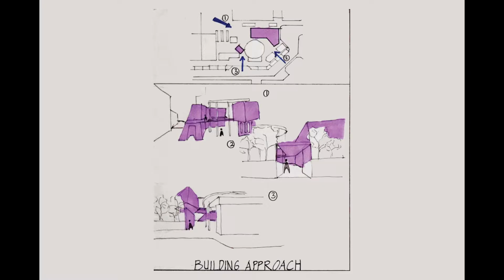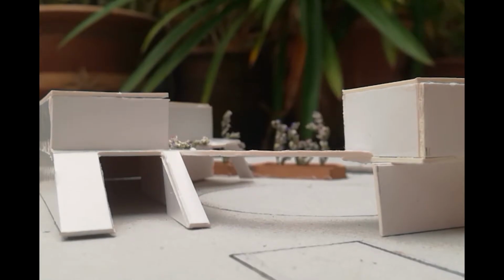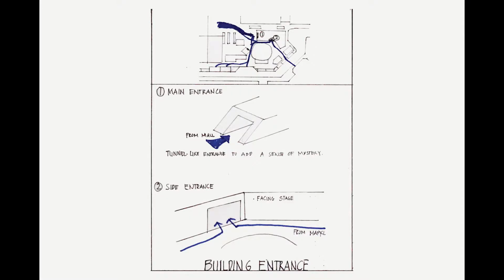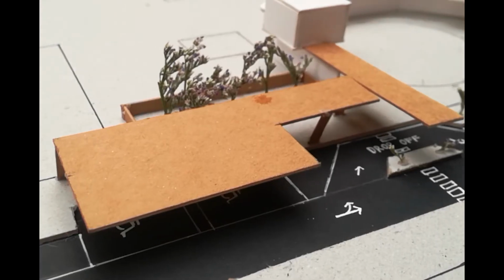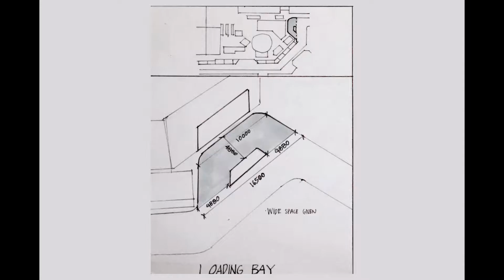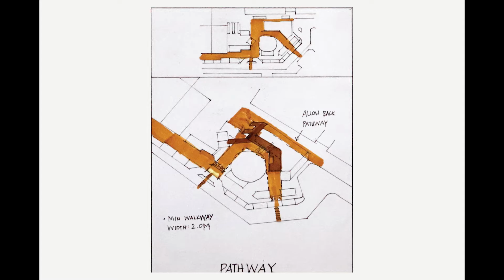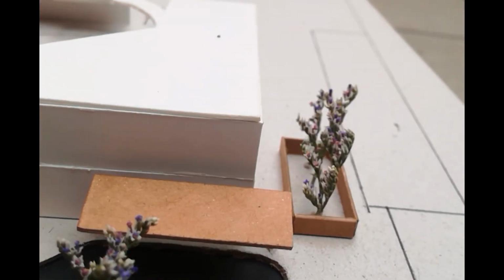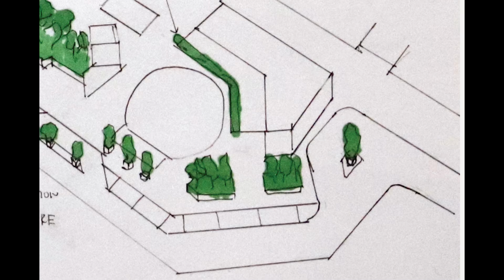AD614 Architecture Design Studio III - Project 3 Task 1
Edwin Seng Yong Wei
UCSI University